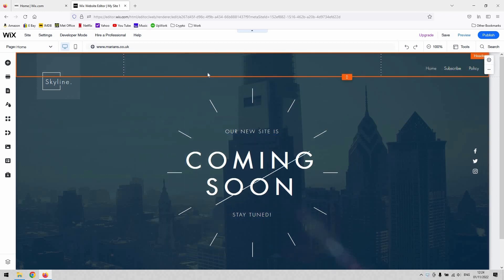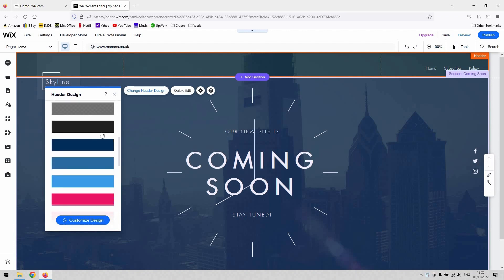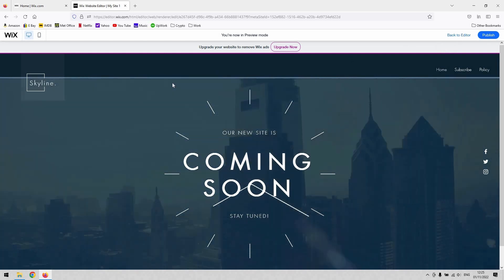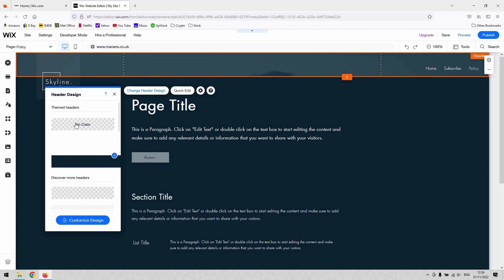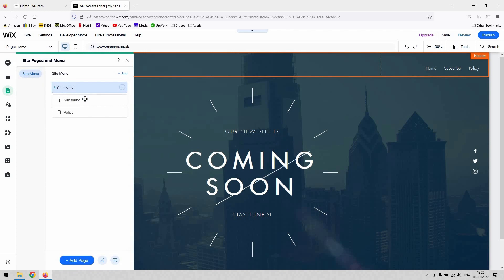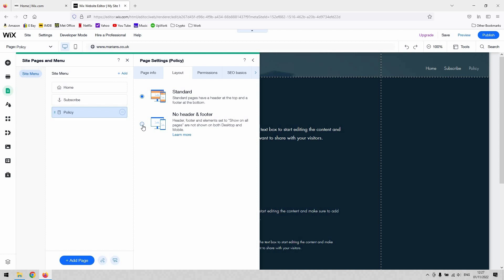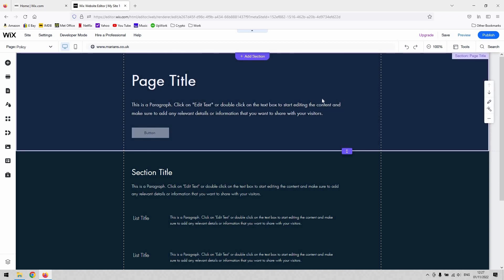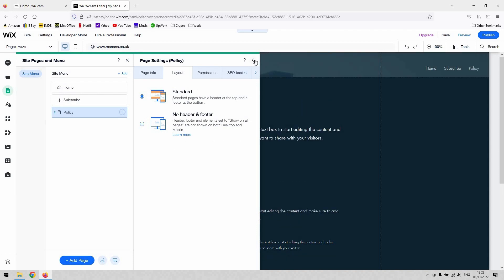How To Change The Color Of The Header In Only One Page Wix - Fast & Easy!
How To Change The Color Of The Header In Only One Page Wix

In this video, we'll show you how to change the color of the header in only one page in Wix. This is an easy way to customize your Wix website to match your personal style!

If you're looking to change the color of the header on your Wix website, then this video is for you! By following our simple steps, you'll be able to change the color of the header in only one page. This is a quick and easy way to make your Wix website look exactly the way you want it to!